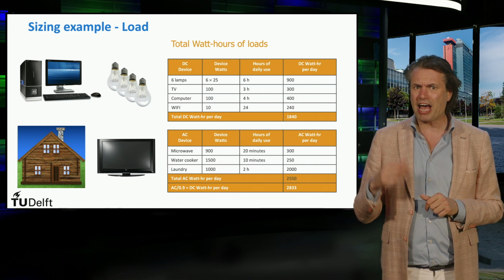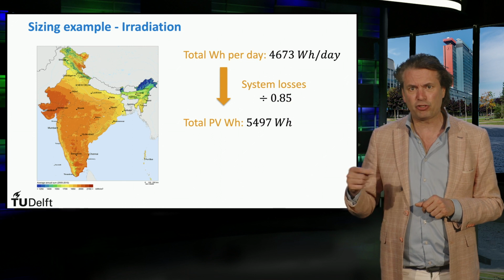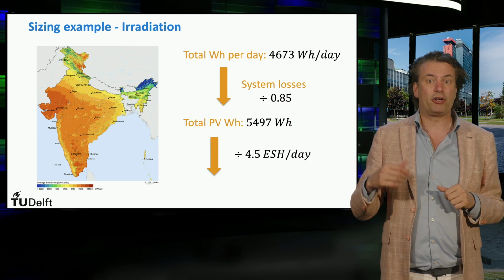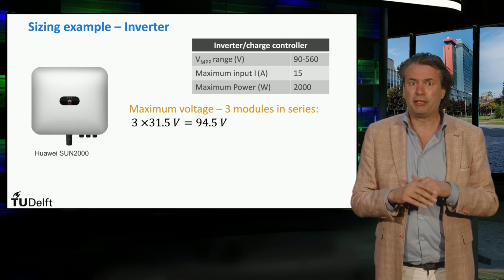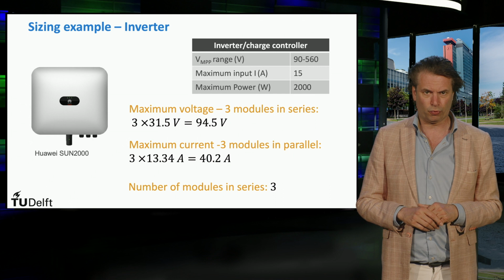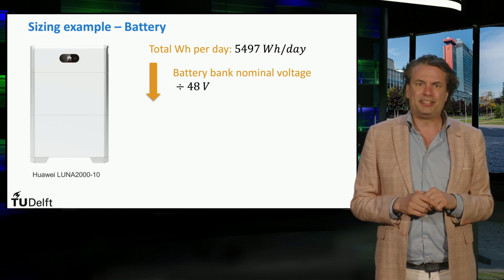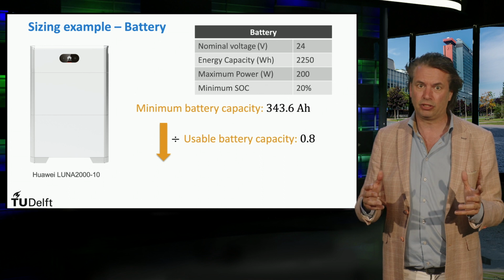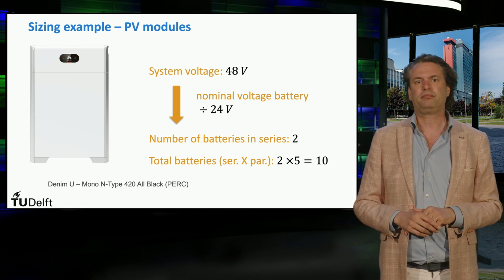SE3x_2023_Module_3_6_Design_and_Sizing_of_PV_System_Stand_Alone-video